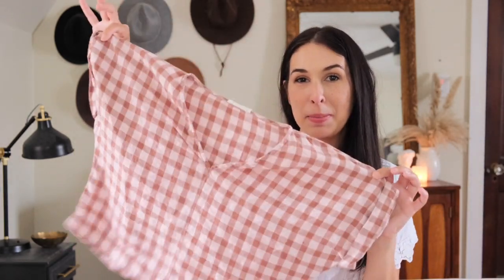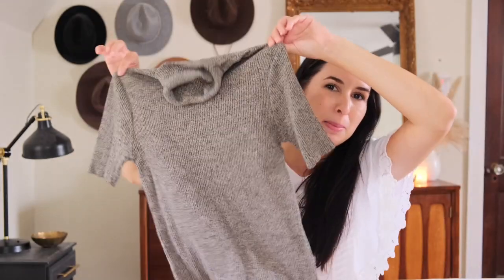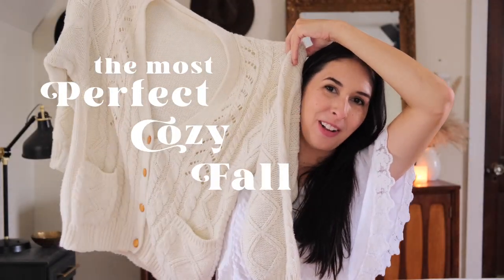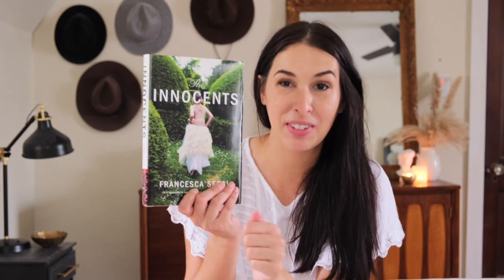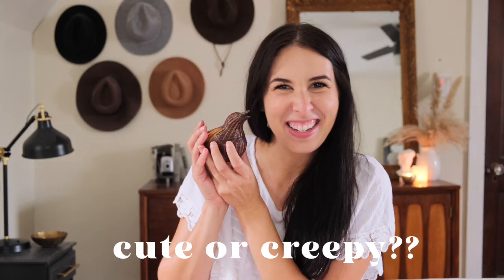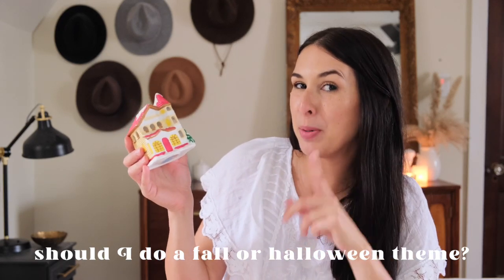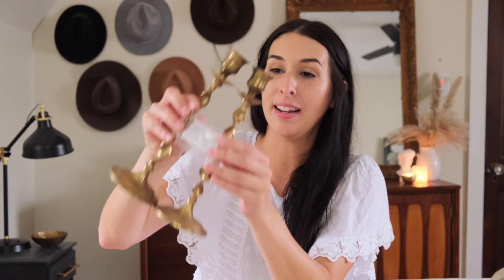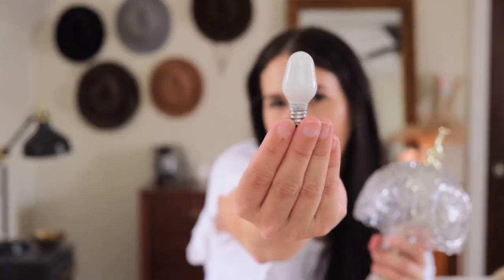THRIFTING WITH MY SISTERS ✨ Thrift Trip & Haul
So excited to share this fun little Thrift trip my sister's and I recently took to celebrate my oldest sister's birthday! So I'm here with another Thrift Haul of all the goodies I brought back from our little trip!

00:00 Intro
00:49 Sister Thrift Trip!
02:27 Thrift Haul: Clothes
05:59 Thrift Haul: Books!
07:46 Thrift Haul: Homewares